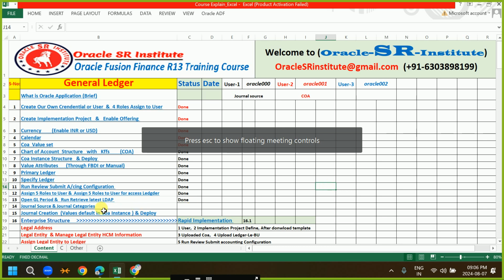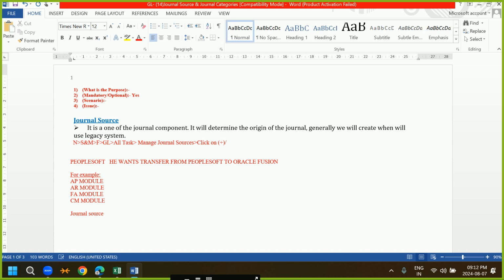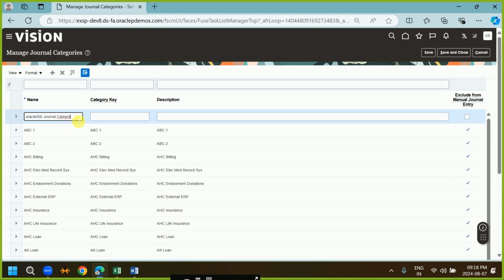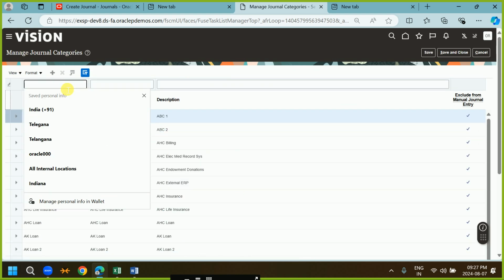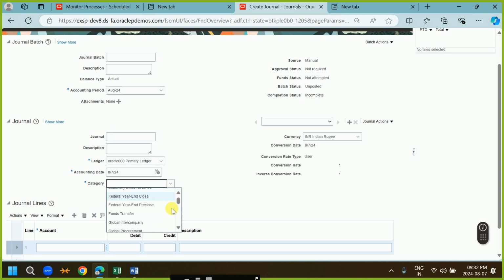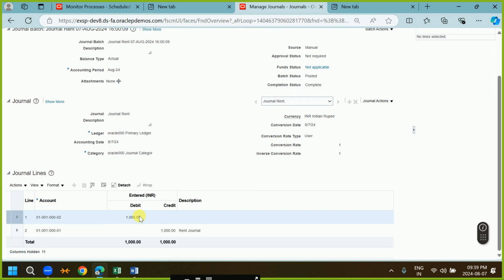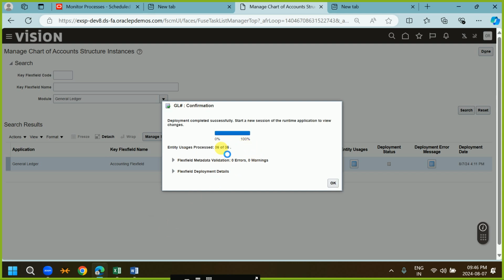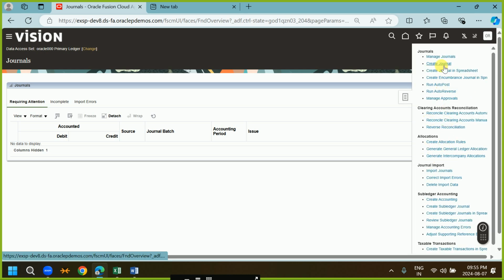Journal source, Journal Category & Journal Creation 5